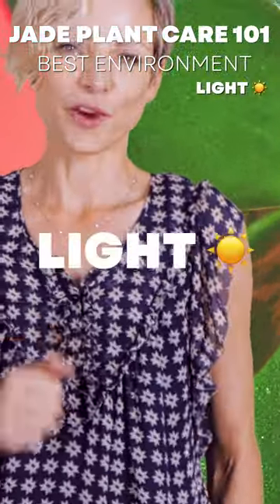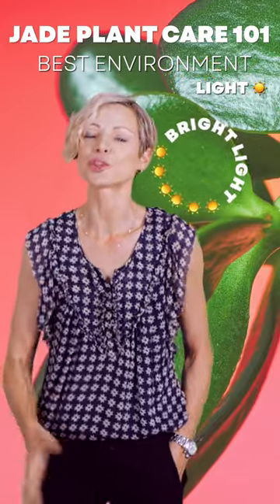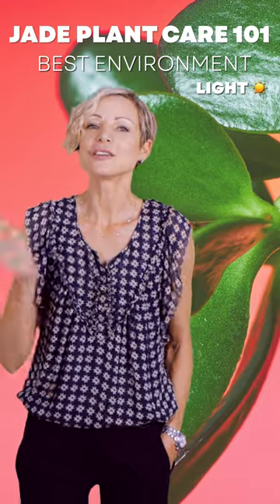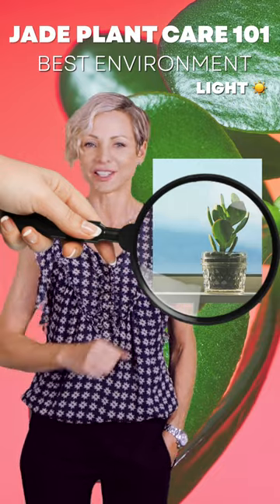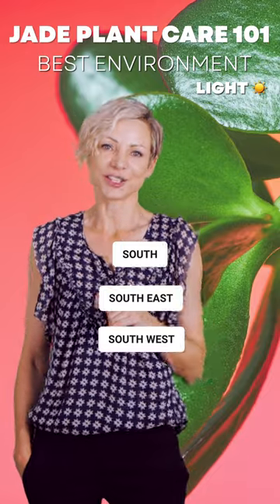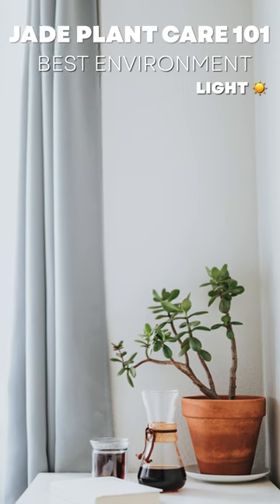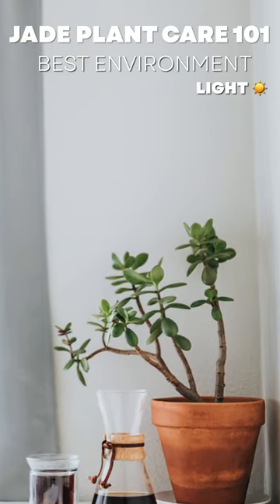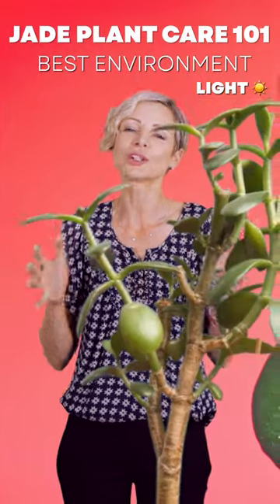Best LIGHT 💡 for JADE plants 🪴 Part 2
In this video, I'll explain what is the best type of light for jade plants.
Why is light so important for these plants?
What will happen if they don't get enough light?

This short video is a part of my JADE PLANT CARE 101 series video about the perfect environment for JADE plants (Crassula Ovata).

JADE PLANTS ON AMAZON

Jade Plant - Crassula Ovata (Amazon)

Dwarf Jade (Amazon)

Brussel's Bonsai Live Dwarf Jade (Amazon)

Curly Jade Succulent (Amazon)

Jade Tree Dwarf (Amazon)

Sunset Jade (Amazon)

Varigated Tricolor Jade Plant (Amazon)

Hobbit' Jade Plant Crassula Ovata (Amazon)
My Favorite Tools/Materials:

Succulents Potting Mix (Amazon)

Perlite (Amazon)

Gloves (Amazon)

Scissors (Amazon)

Pruners (Amazon)

I am the founder of the online plant shop in New York

For many years, I have been taking care of plants, consulting people and companies on the right plant selection for their spaces. I provide customer service to thousands of our customers, solve all kinds of plant issues, address concerns, struggles, challenges, and find solutions.

On this channel, I am sharing with you my experience, expertise, tips, and tricks. My goal is to equip you with the knowledge and tools you need to grow happy and healthy plants.